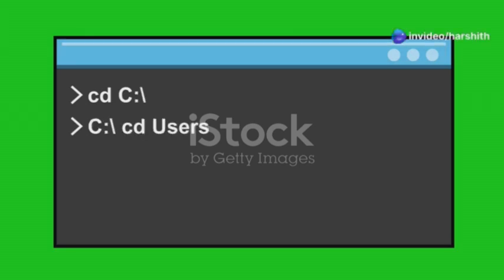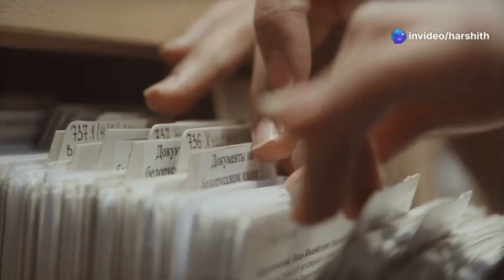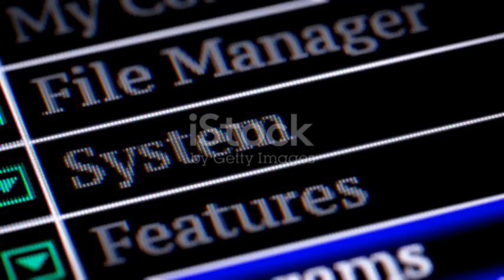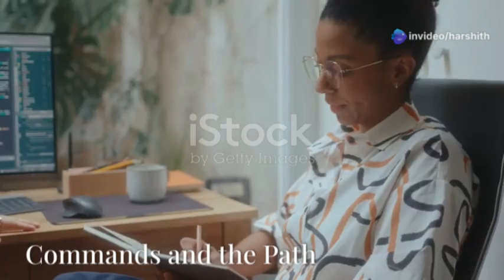Explanation of Path varable ,system path, all directors and commands work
Unlock the power of your operating system with our latest video, "Mastering Path Variables & the Touch Command!" 🌟 Discover what the Path variable is and how it plays a crucial role in executing commands seamlessly from your terminal or command prompt. We'll walk you through checking and modifying the System Path on both Windows and Linux/macOS, ensuring you can optimize your workflow like a pro. Plus, learn how the versatile touch command can help you create files, update timestamps, and manage multiple files effortlessly! 🚀
...more
OUTLINE:
00:00:00
Introduction to Path Variables

00:01:06
Viewing and Modifying the Path

00:01:59
Commands and the Path

00:02:40
The Touch Command